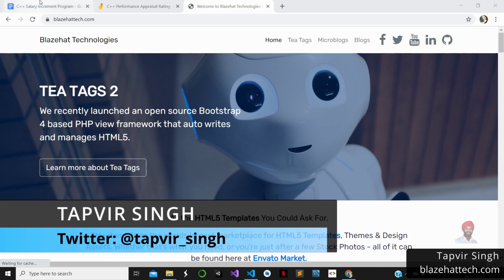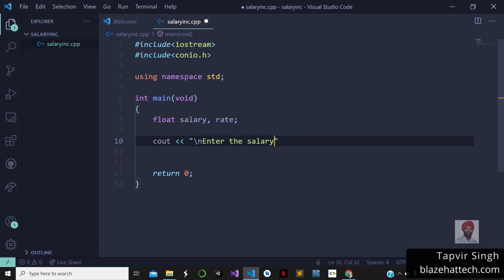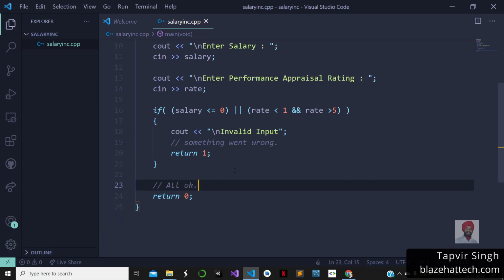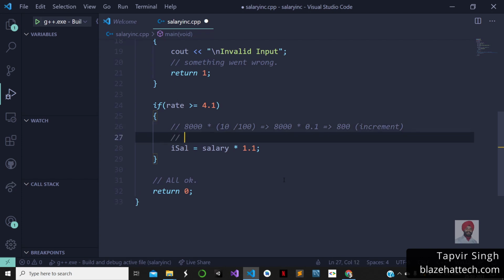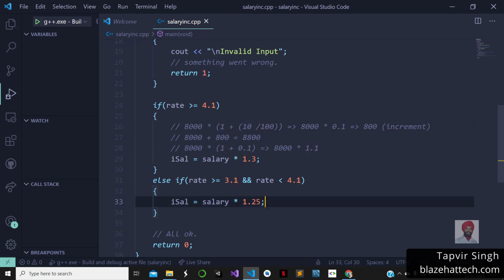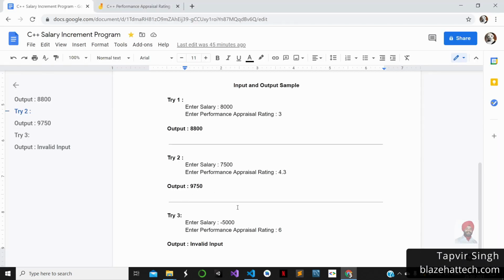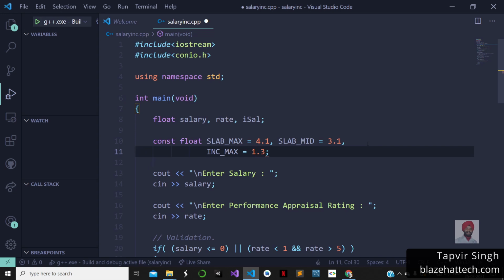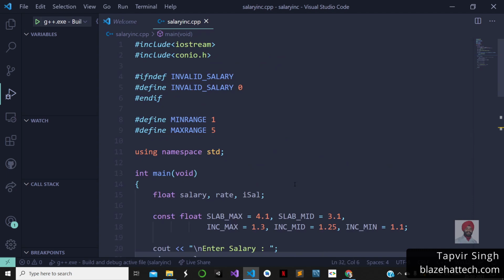C++ program for incrementing the salary based on performance appraisal rating.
Write a C++ program that will assist the company in incrementing the salary of its employees based on their performance appraisal rating.